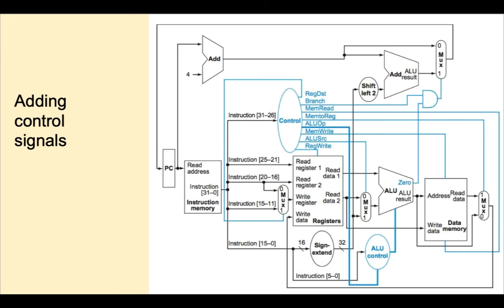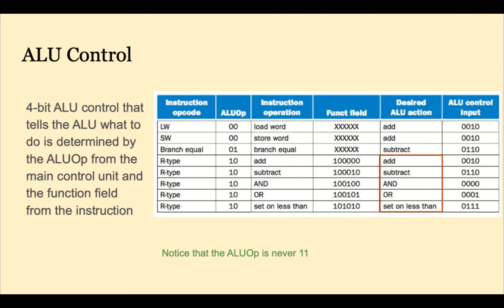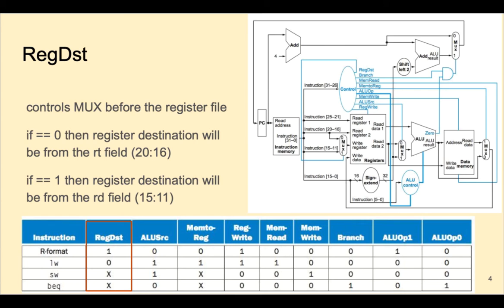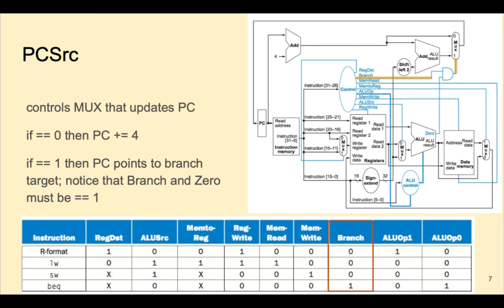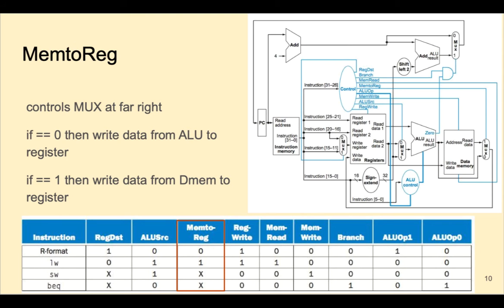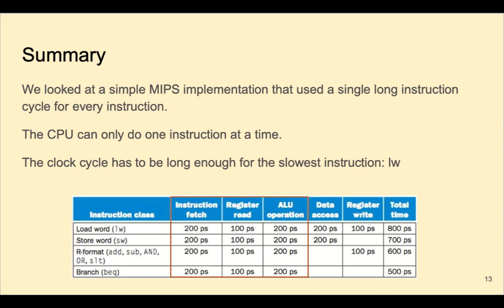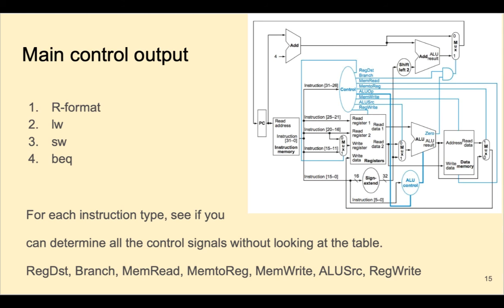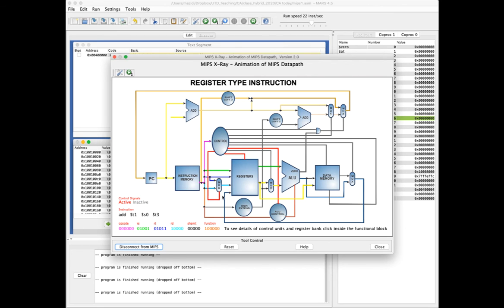CA16 - MIPS control signals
MIPS control signals in the CPU